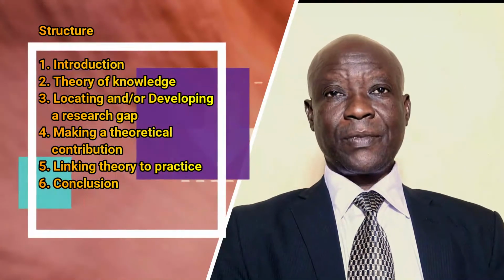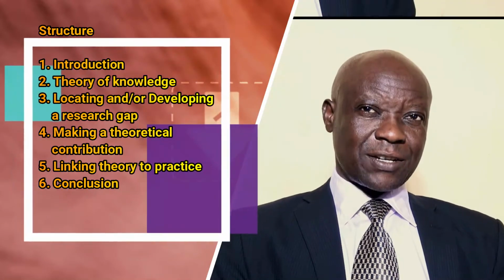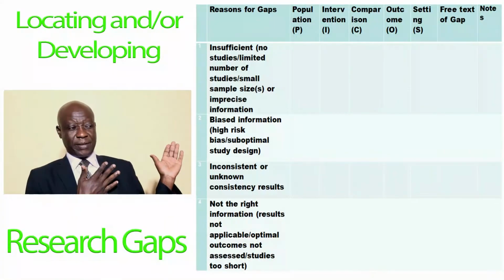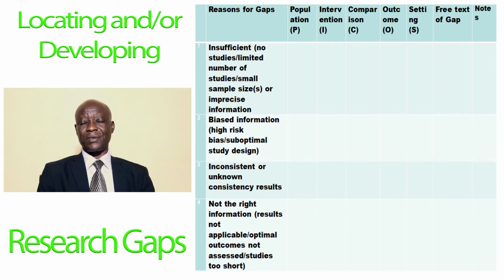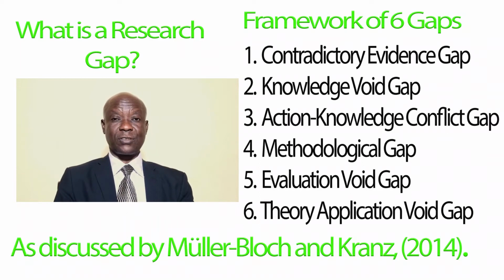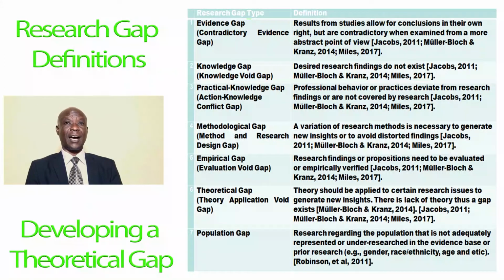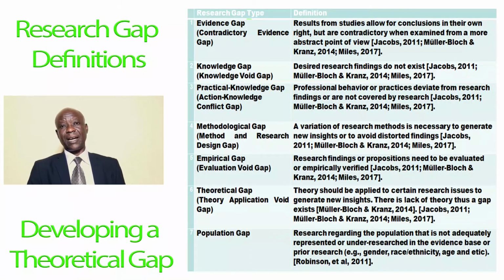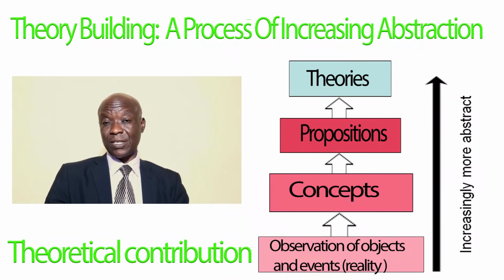PhD Workshop 6: Navigating the PhD Terrain - Developing a Theoretical Gap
COURSE:
PhD Seminar Series in Business Management

Topic:
Navigating the PhD Terrain - Developing a Theoretical Gap, Making a Theoretical Contribution and Linking Theory to Practice